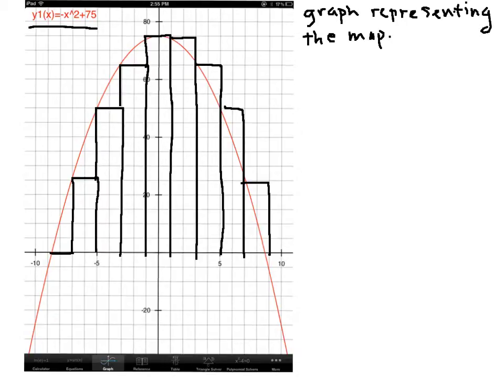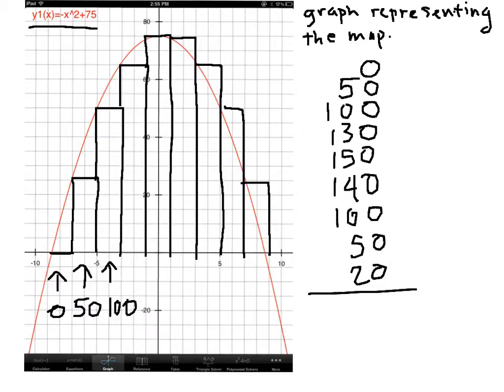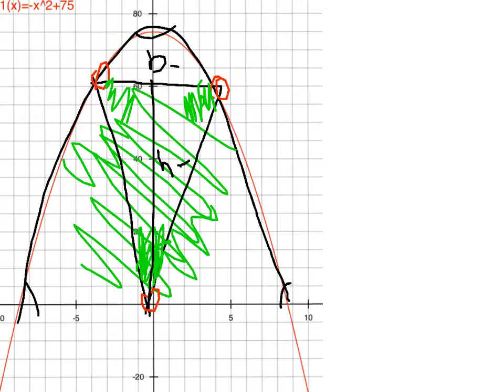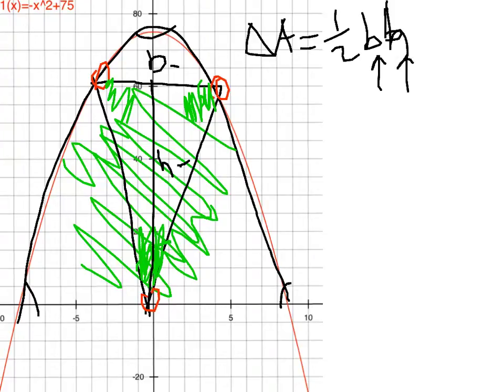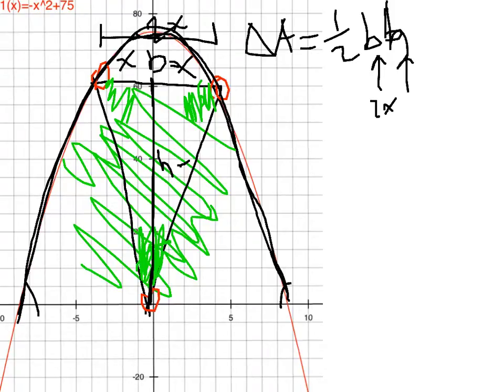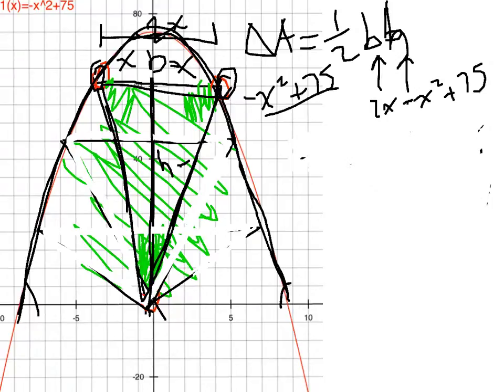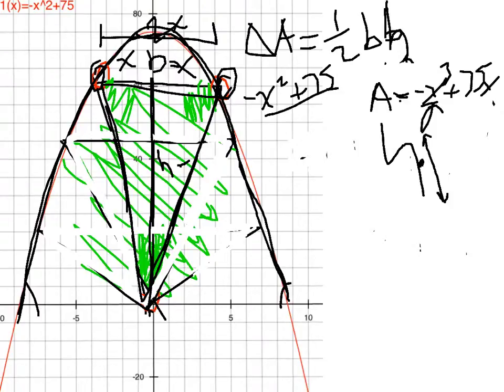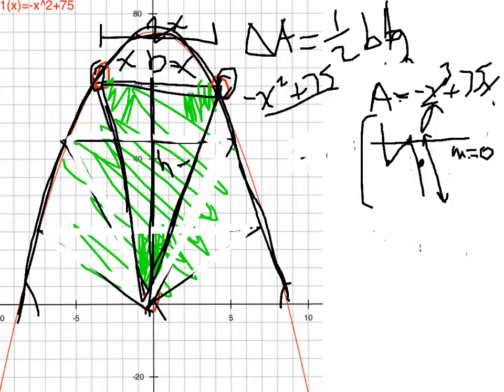Adventures with derivatives part1